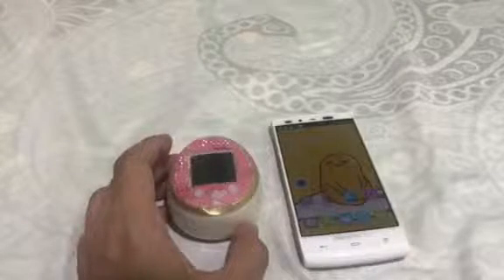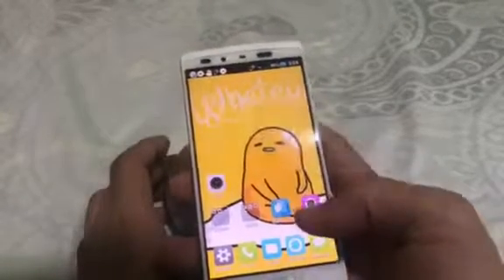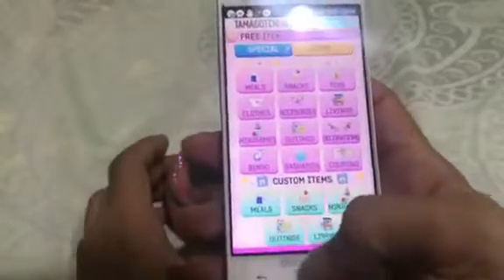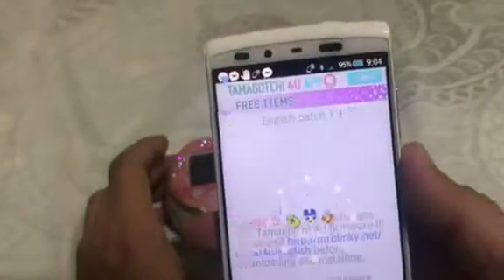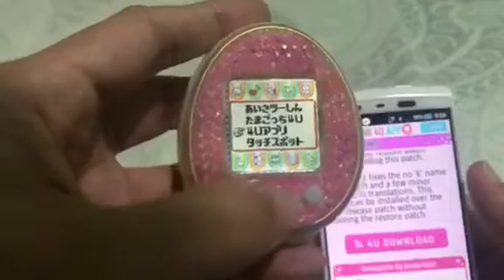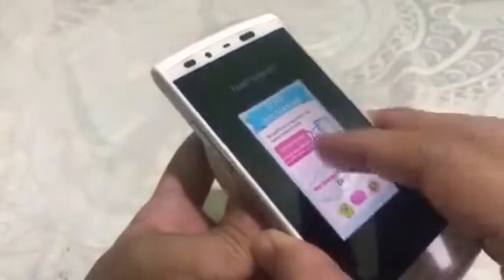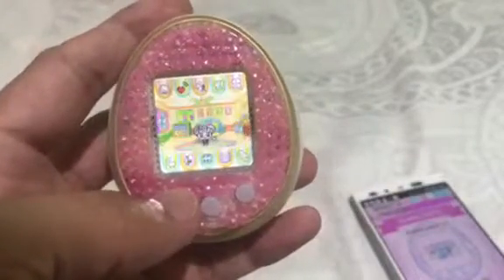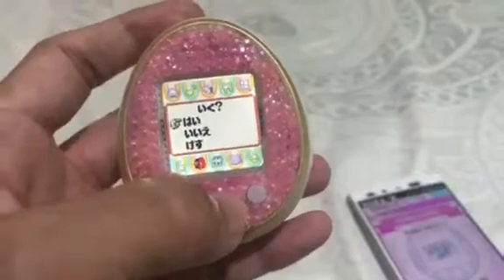Tamagotchi 4U English Patch Part 1